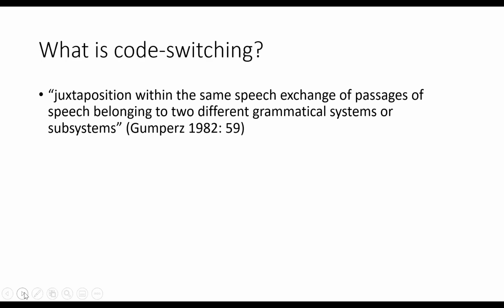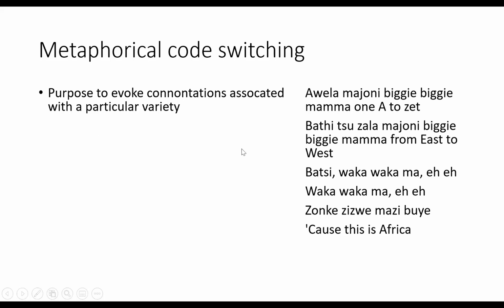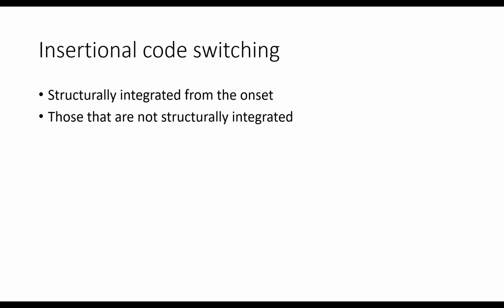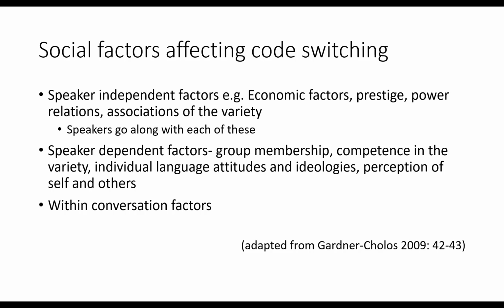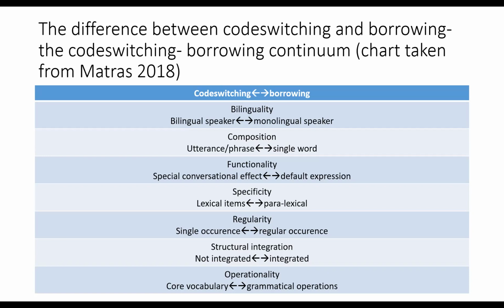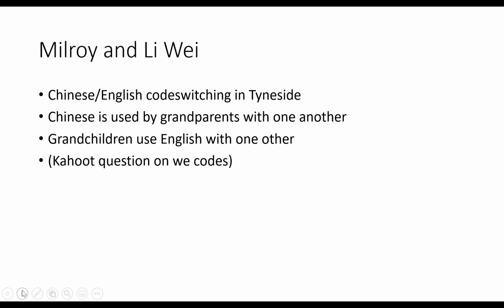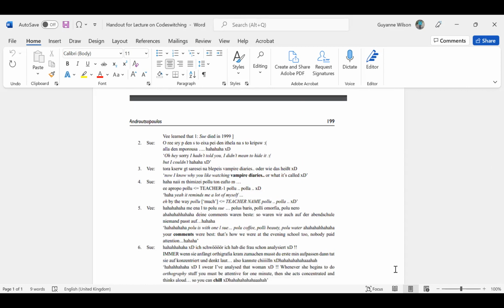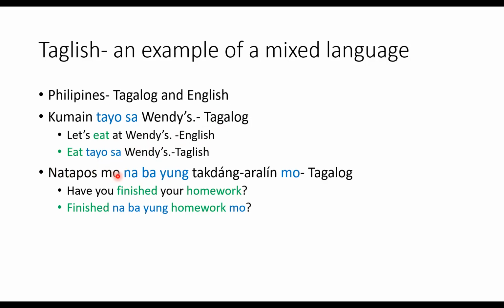lecture 5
Code-switching